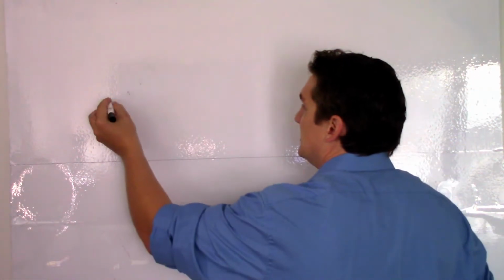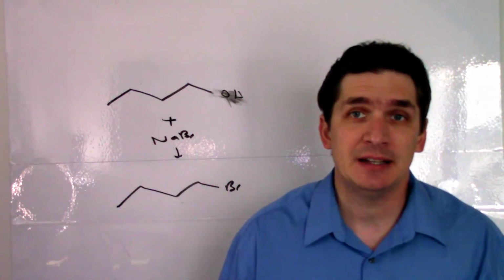Solvent Dielectric Effects on Reaction Mechanisms